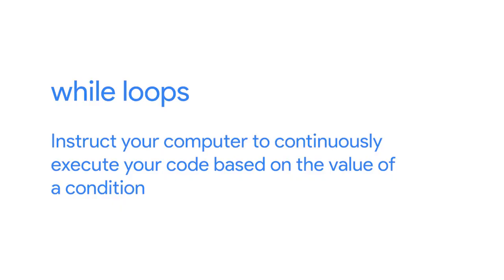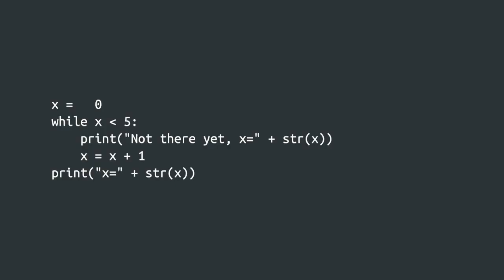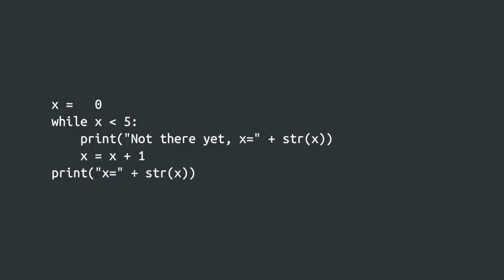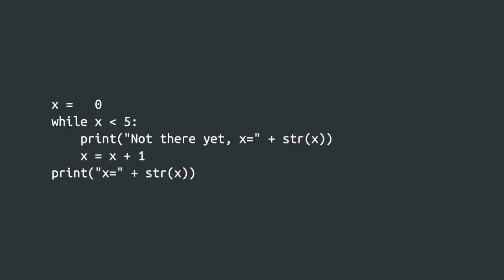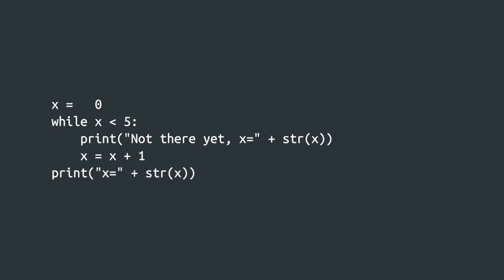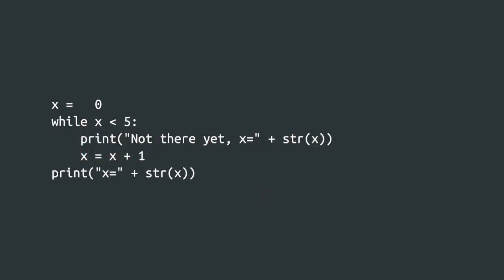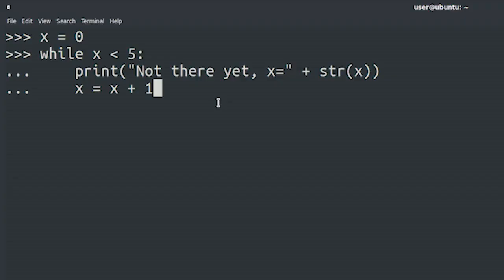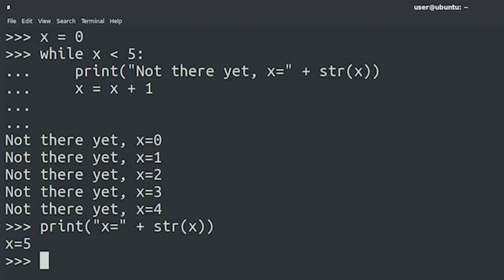2 Что такое цикл while